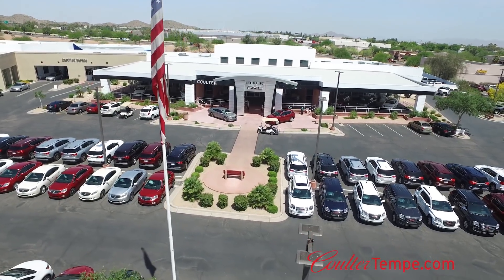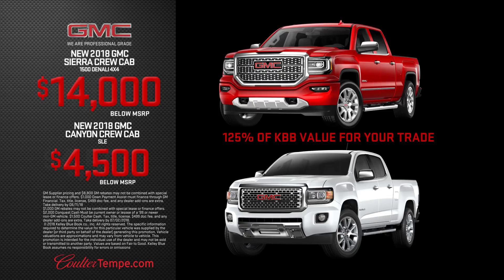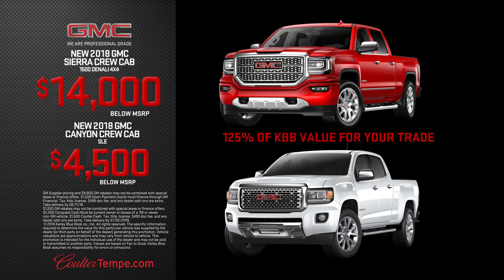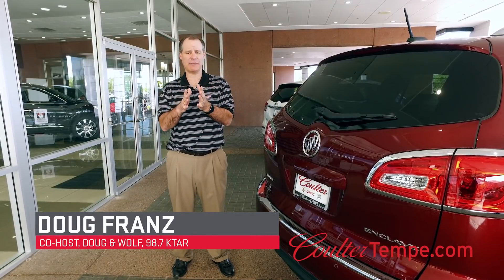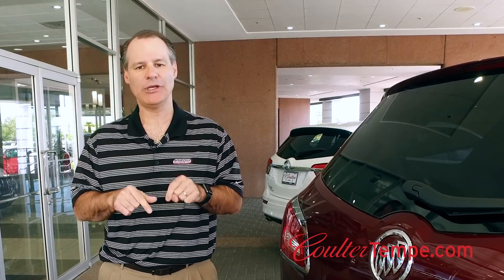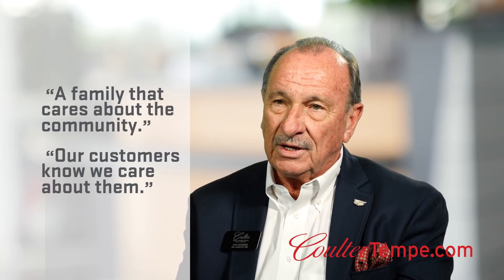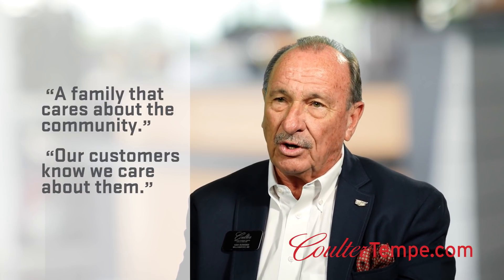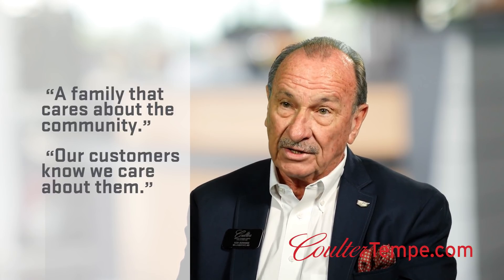2018 GMC Sierra & Canyon | Coulter Tempe | June 2018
2018 GMC Sierra 1500 Crew Cab Denali Up to $14,000 below MSRP
2018 GMC Canyon Crew Cab SLE $4,500 below MSRP